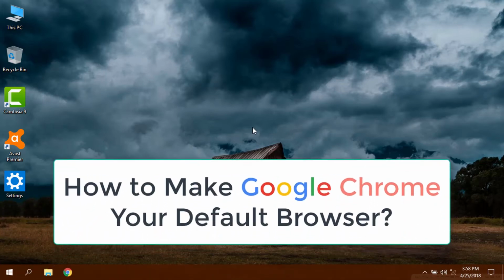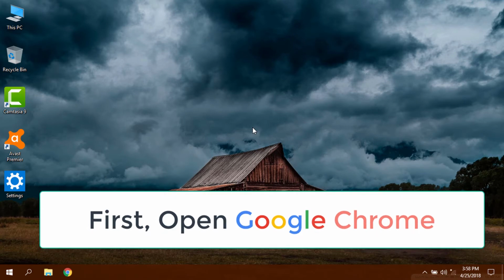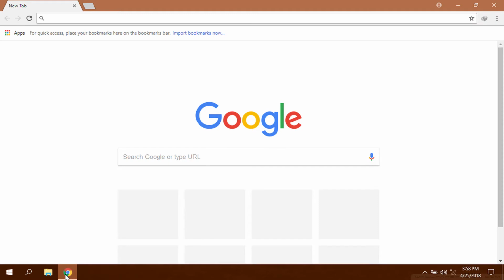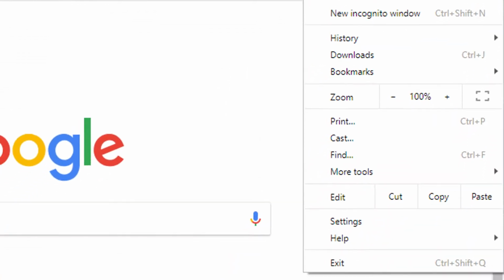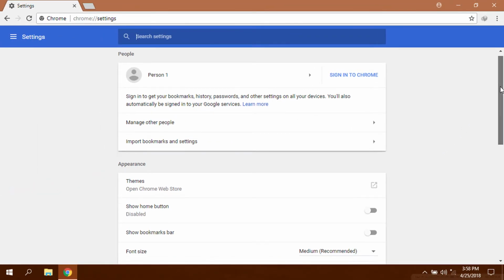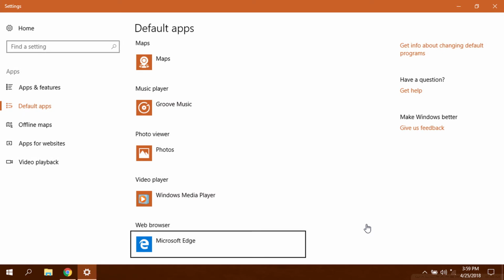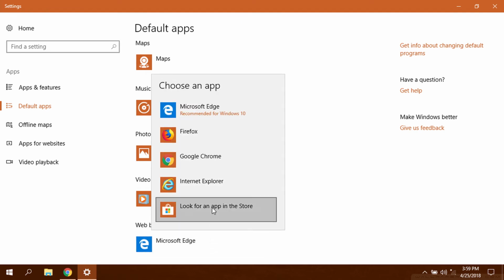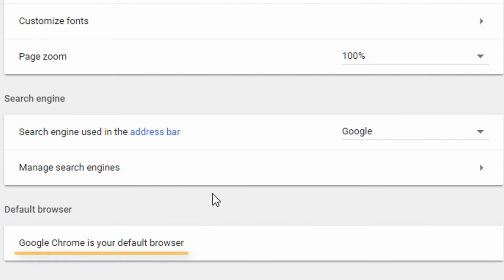Make Google Chrome the Default Browser in Windows 10 (Quick Method)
How to Make Google Chrome the Default Browser in Windows 10? (Quick Method) - See the Video!

Hey everyone, I hope you could make google chrome as the default browser on your PC.